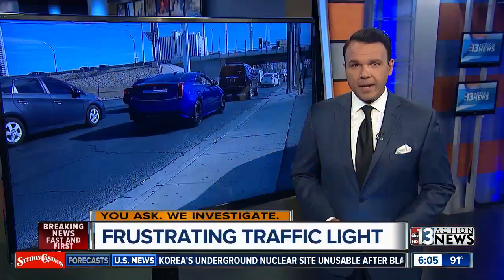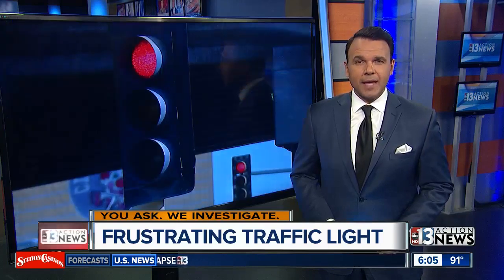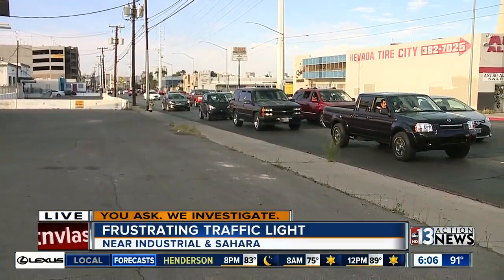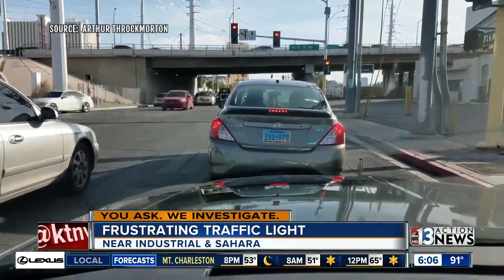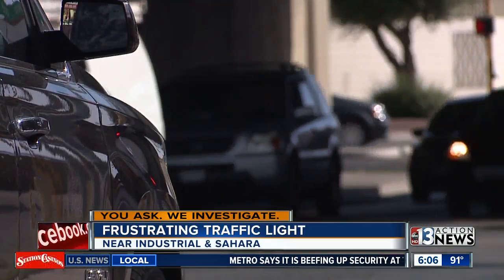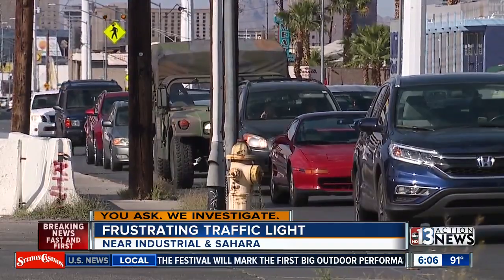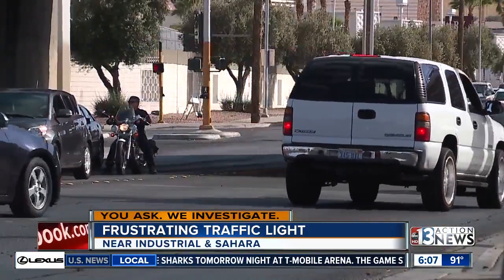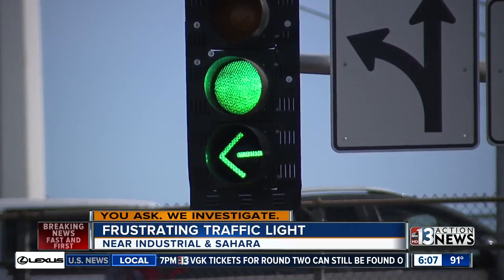Limo driver sends video of long traffic light to NDOT